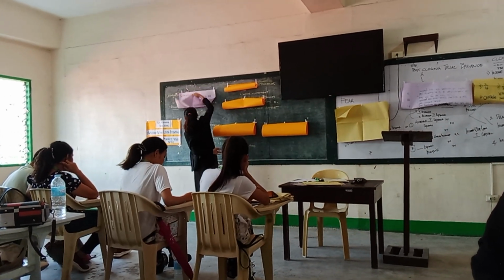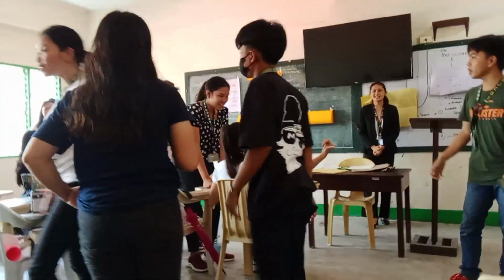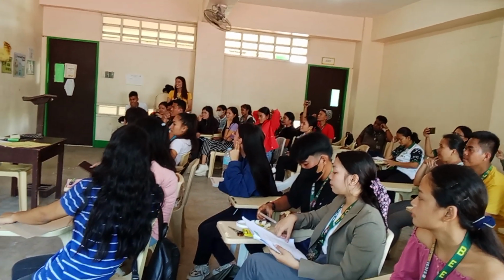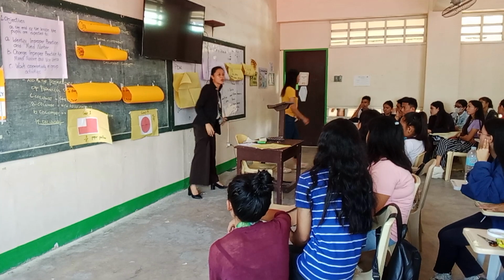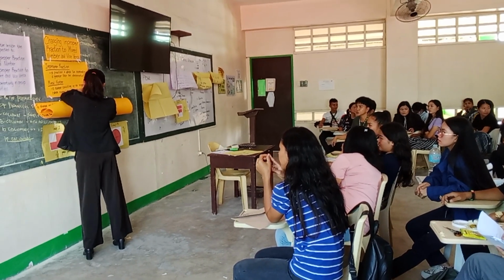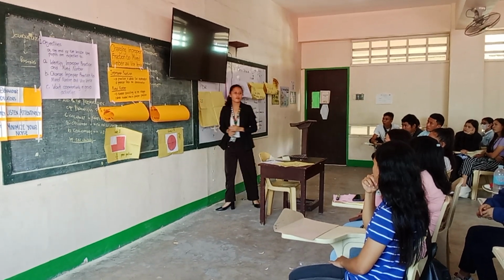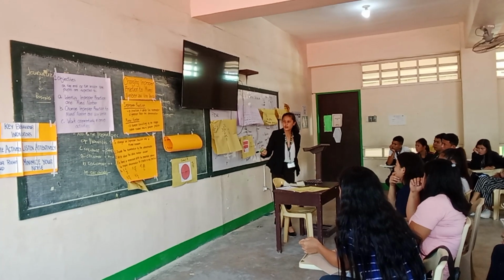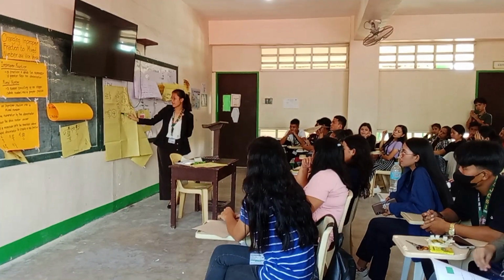changing improper fraction || demo teaching in Mathematics